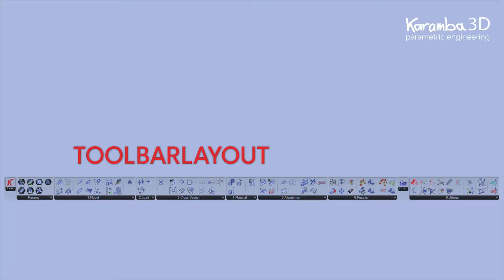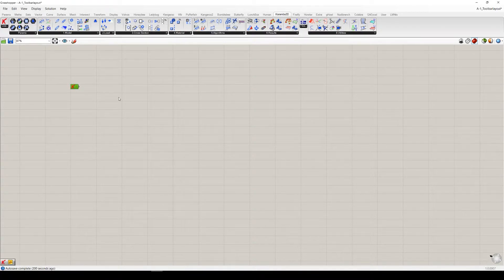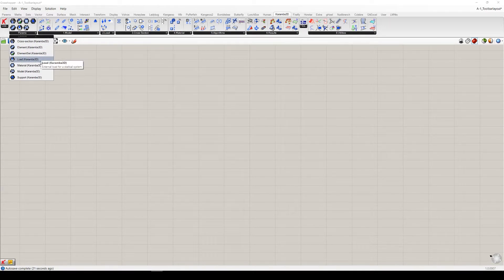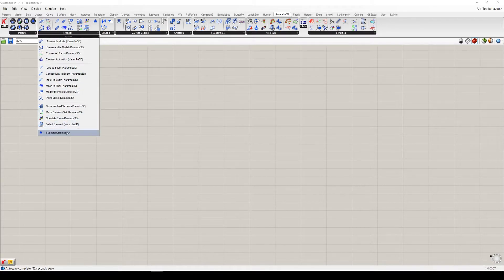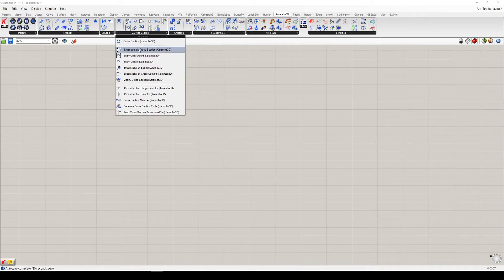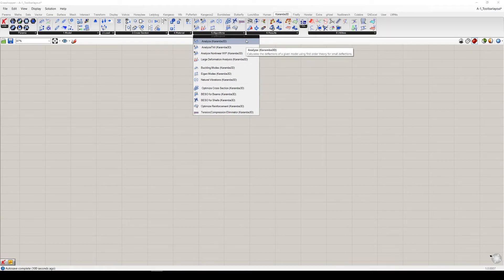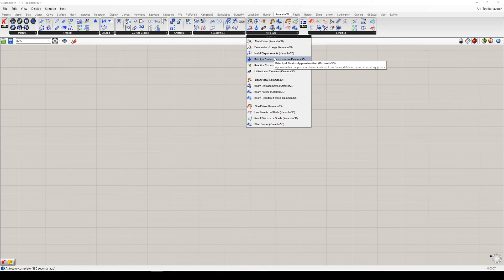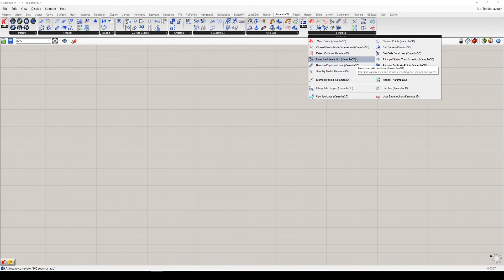Karamba3D Tidbits #2 - Toolbar Layout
This tutorial explains the toolbar menu in Karamba3D.

Presenter: Viktoria Sándor